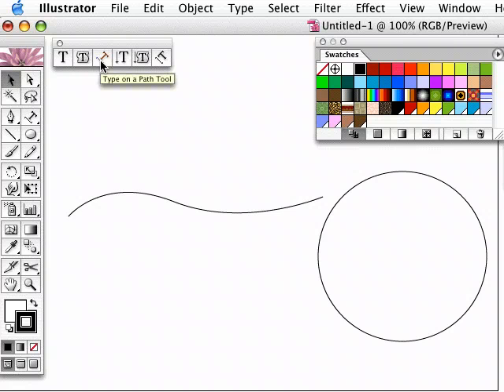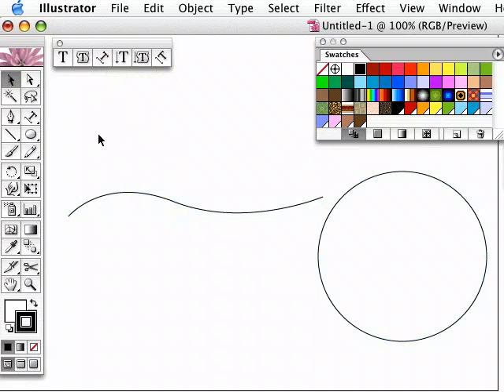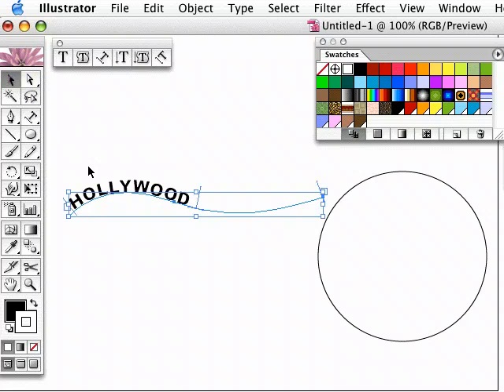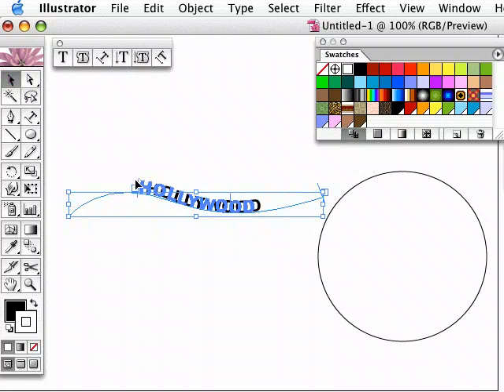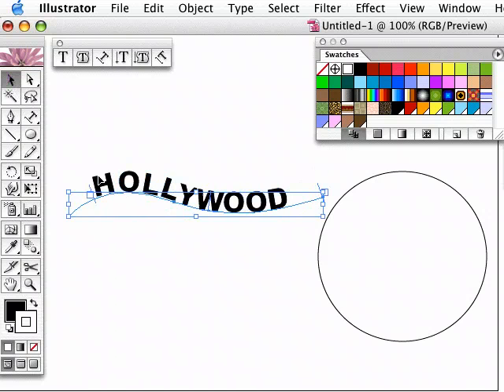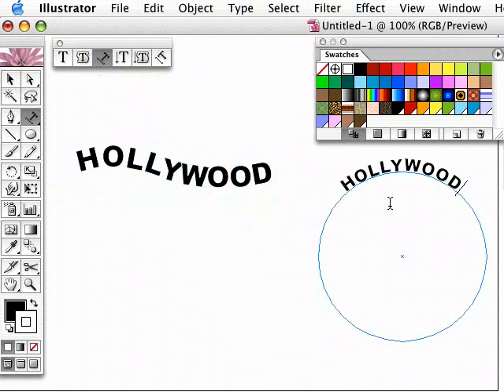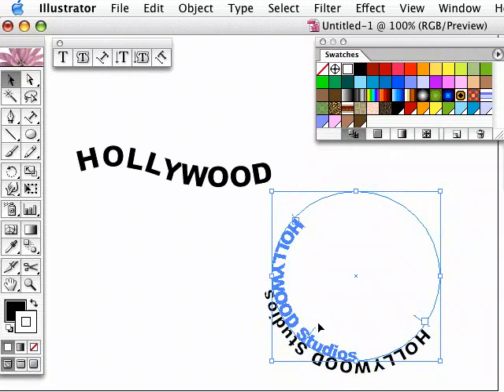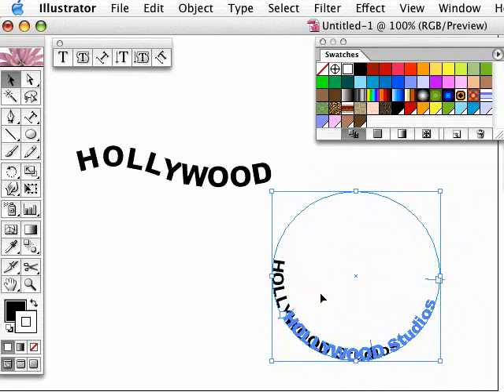texttool03.mov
Illustrator tips & tricks